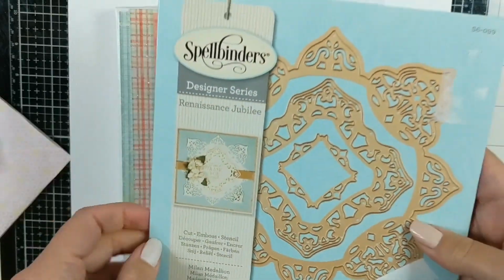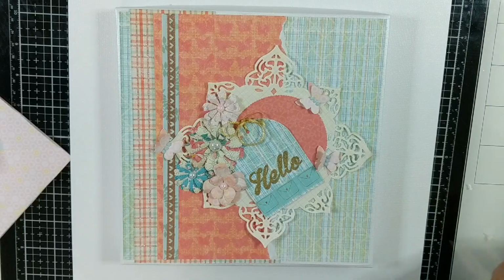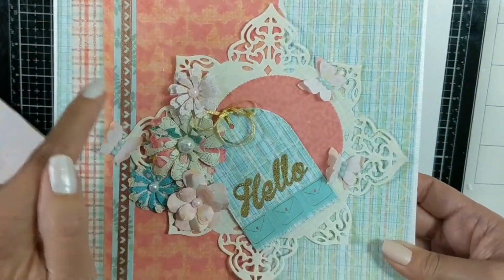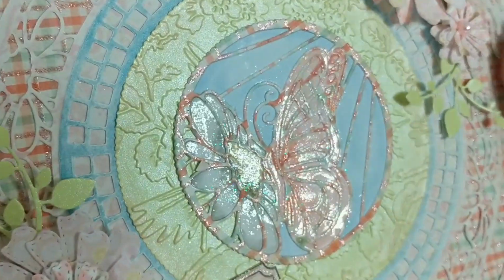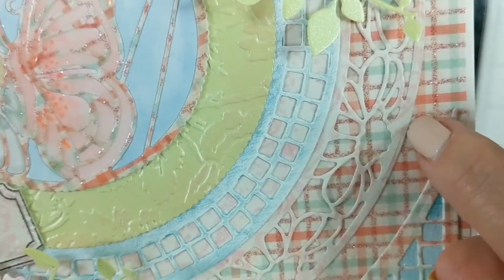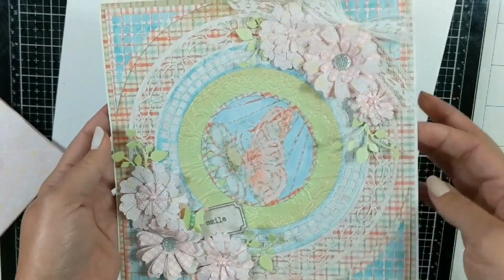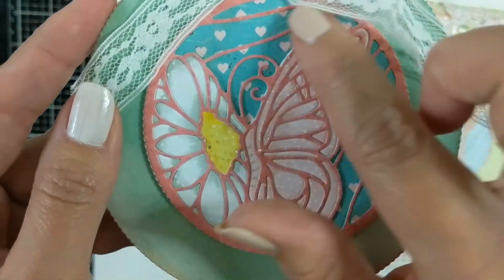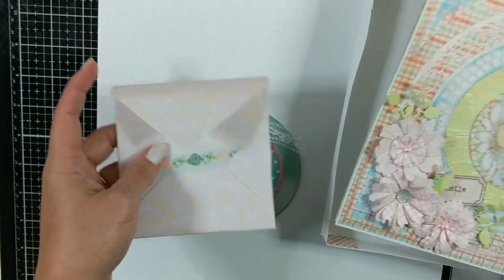Handmade Cards using Tonic Studios Butterfly Mosaic Dies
This video is NOT INTENDED FOR ANYONE UNDER 18 YEAR OF AGE Hi friends,
This is a project share showing you how you can use one die set to make a variety of different types of cards (8" and 5" shown here). I am always inspired to use the items in my crafty stash to try out new techniques, or to have fun revisiting old ones.
~Raquel Paints and Glitter
Art, Tutorials, Inspiration
m.me/EncourageArts
**Payment Via Paypal ONLY/ Orders taken ONLY after payment in full/ No verbal holds for any work**

Products I always use:
Sponge Daubers:
My Favorite Manual Die Cutting/ Embossing machine
Spellbinders Platinum: